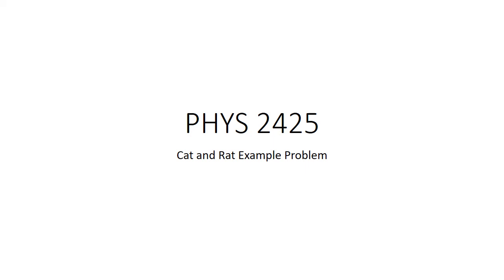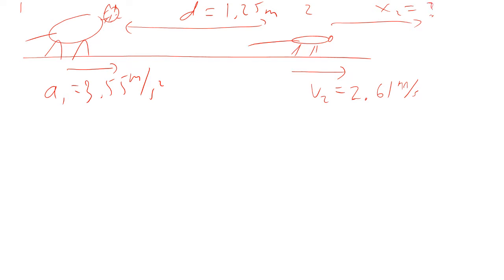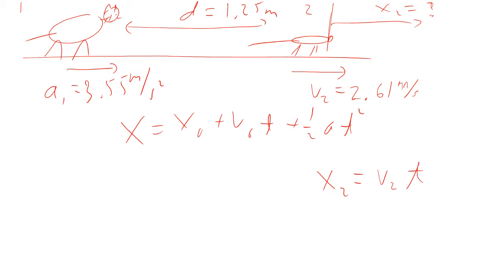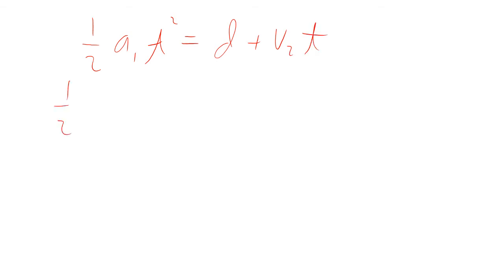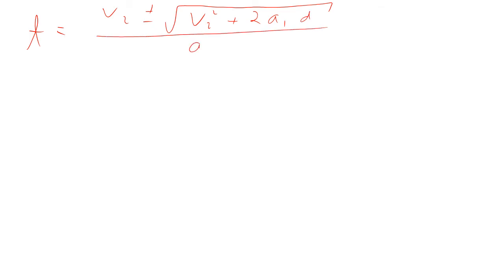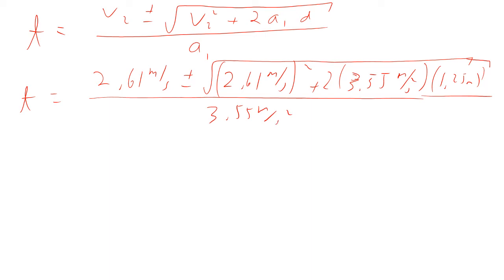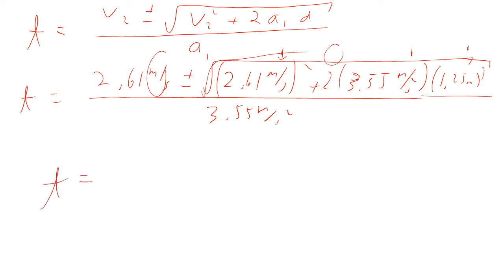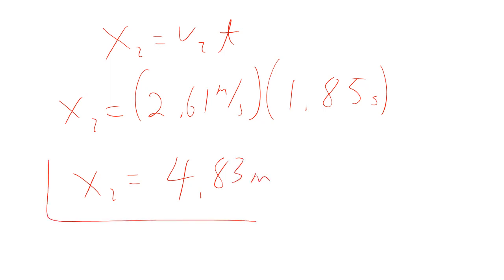PHYS 2425 Cat and Rat Example Problem